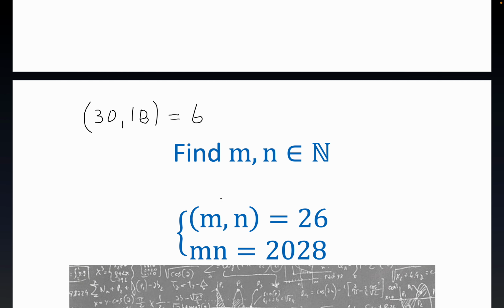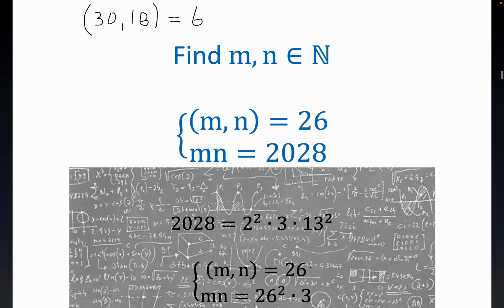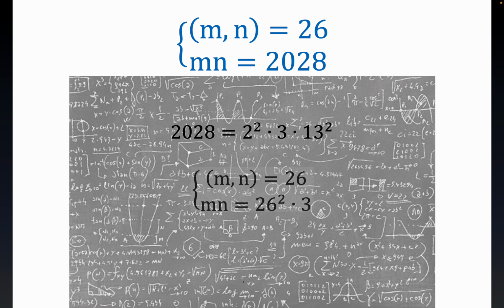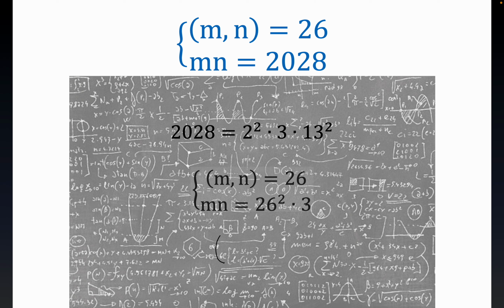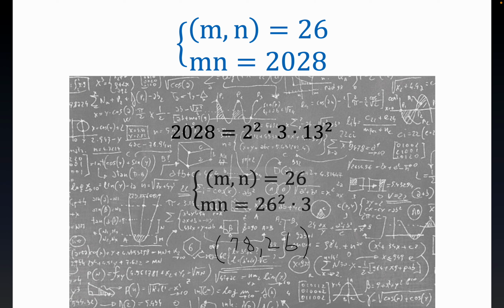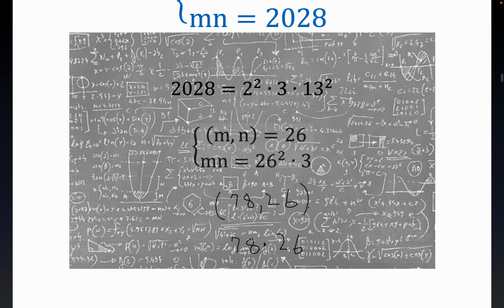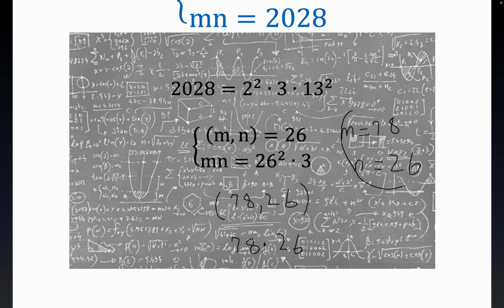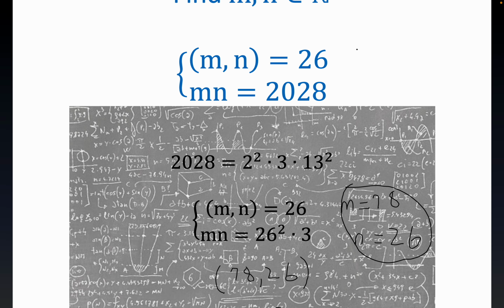Find m,n ∈ N such that (m,n)=26, mn=2028 GCD/HCF System of Equations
Greater Common Divisor System of equations where, not surprisingly, the prime factorization of 4 digit integer constant guided us to simple solution by inspection.  Italian mathematician Robert Z answered a question similar to this July 2017. See the math lessons by Math with Mr. J, January 2021